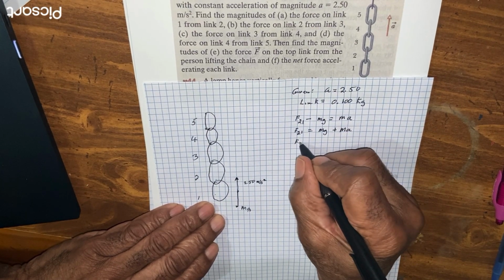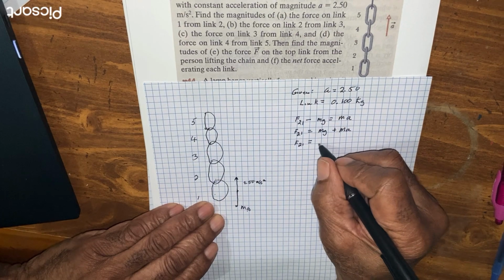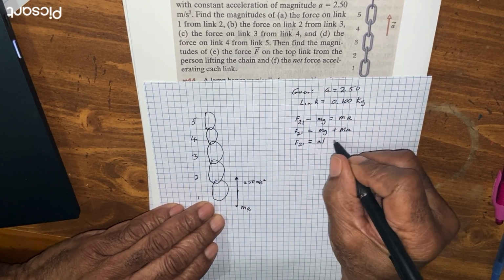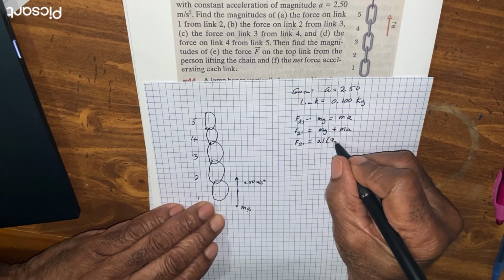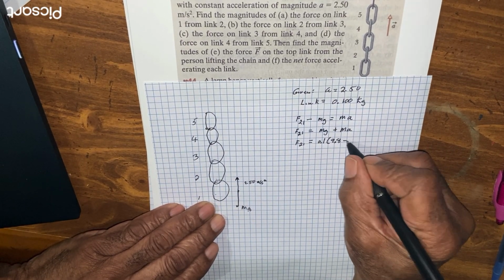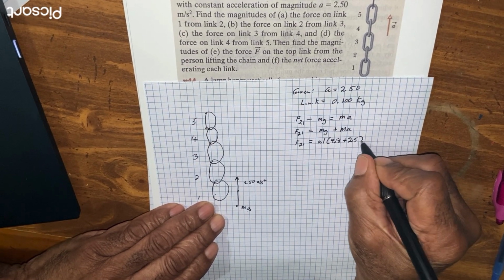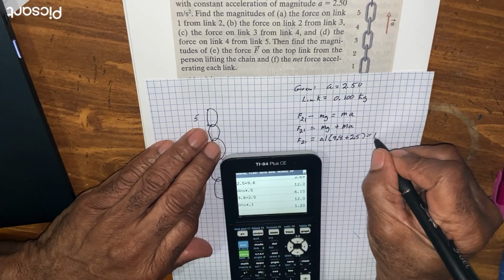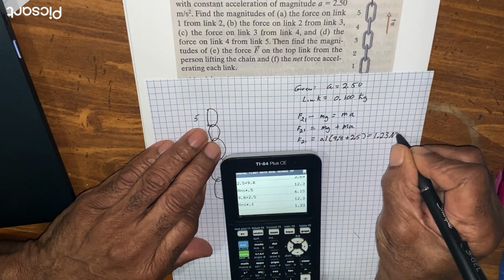1411 chapter 5 problem 43